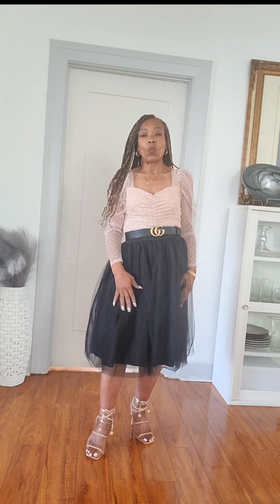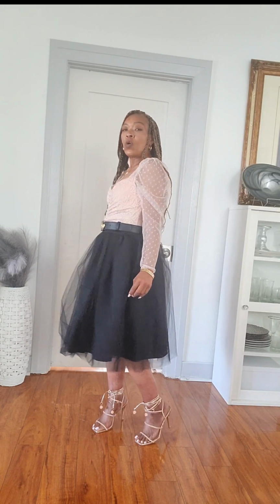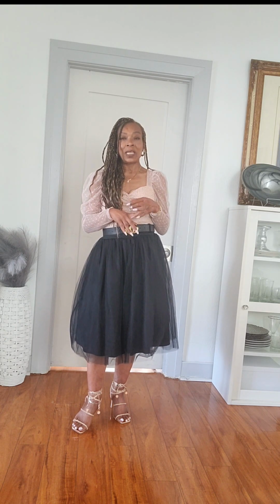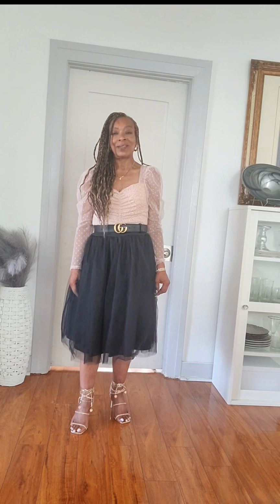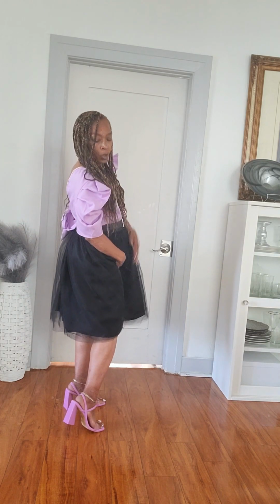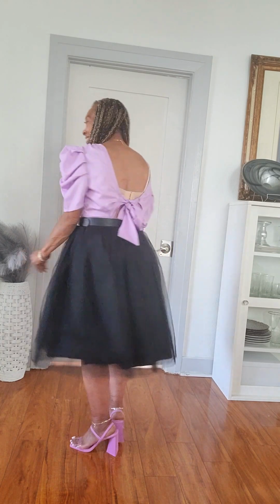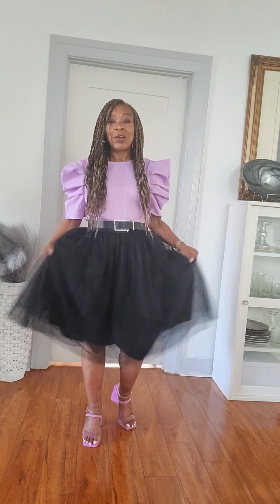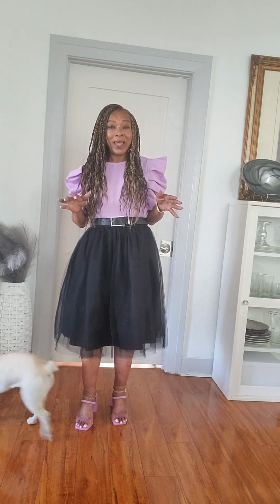1 Tulle Skirt, 3 Stylish Ways to wear it NOW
@BAuthentic, I'm all about the business of fashion, but I'm more about building a community of women, of a particular age, who feel AMAZING about themselves. Before I started this channel, I couldn't find a lot of content for fashion, of women who looked like me. I thought it was not only important to represent my culture in a special way but to inspire and encourage women of all ages to feel good and look good. It's my endeavor to, as I continue to grow, to inspire thoughtful, graceful, beautiful, timeless, sophisticated, stylish women on this journey with me. This IS a weight loss and style joirney that I'm having so much fun exploring with ALL of you. Your support is about more than the algorithm (even tho that helps me). It means the world to me and lets me know that I'm not out here alone.